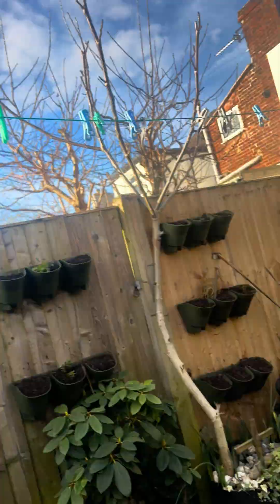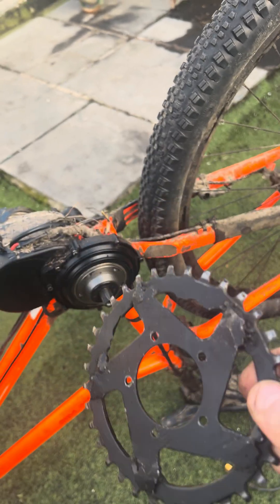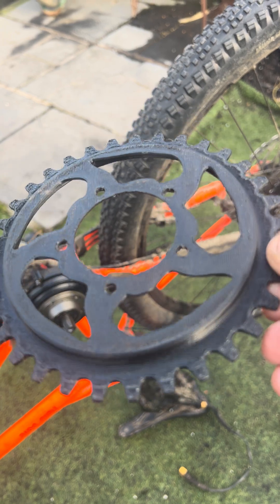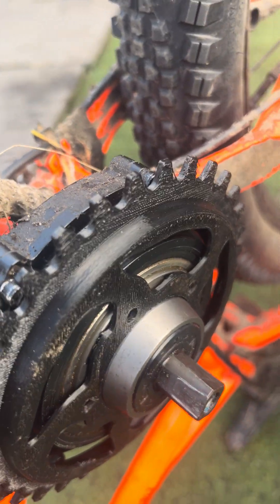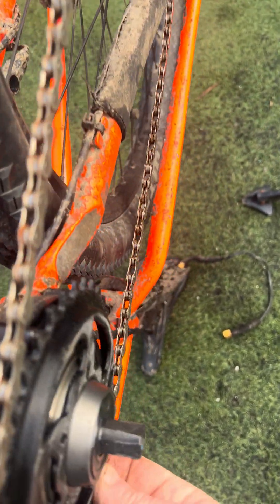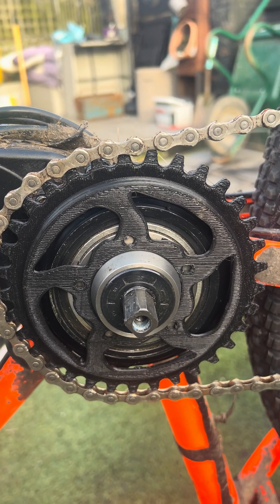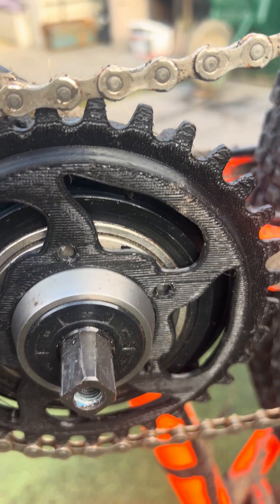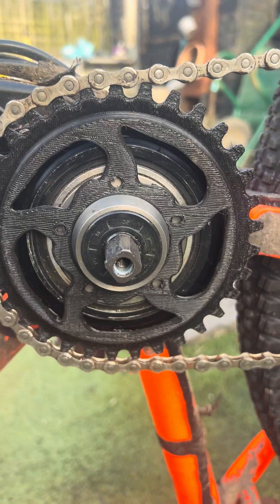34T Front Chainring for TSDZ8 Motor – Mountain Bike Upgrade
I’ve designed this 34-tooth front chainring as a prototype for the TSDZ8 motor on mountain bikes. Right now, it’s all about the visual design and fit, and I’m excited to see how it looks and functions once it’s tested. The goal was to create a chainring that balances performance with durability, and while it’s still in the prototype phase, I’m hopeful it’ll be a great addition for anyone looking to upgrade their setup. Looking forward to refining it further based on real-world feedback!

Thank for viewing, much appreciated.

Cheers Ant